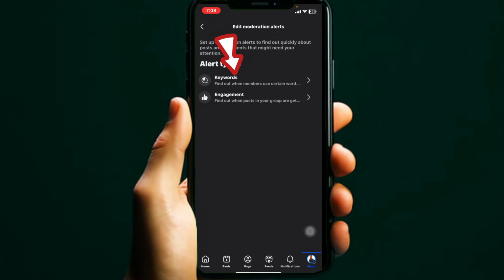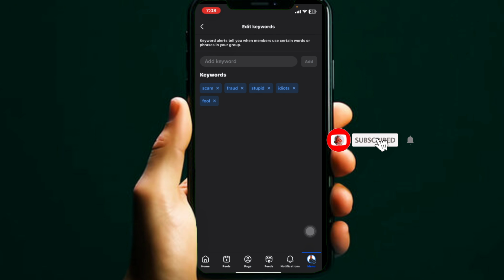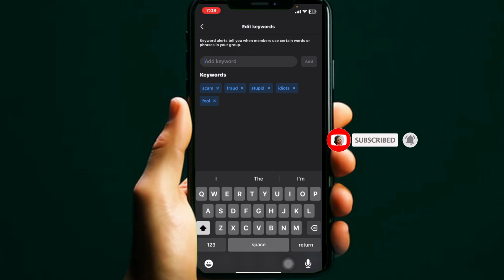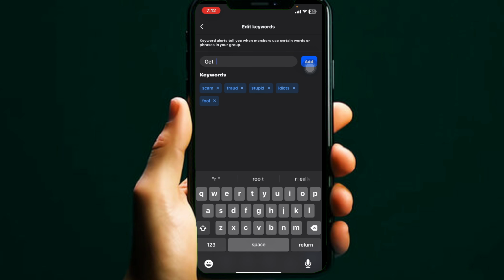How To Setup Facebook Group Moderator Alert | Secure Your Facebook Now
Are you a Facebook page admin or group moderator worried about scammers, fake accounts, or even losing your page to a ban? 🚨 Don’t worry—I’ve got you covered!

In this video, I’ll show you how to set up a Moderator Alert on Facebook and why it’s one of the most powerful tools to:
✅ Protect your Facebook page from scammers and hackers
✅ Stop spammy posts and fake accounts before they spread
✅ Save admins and moderators from unnecessary bans
✅ Keep your followers safe from scams
✅ Build a clean, trusted, and secure online community

By the end of this step-by-step tutorial, you’ll know exactly how to use Moderator Alerts on Facebook to keep your page, group, and audience safe in 2025.

👉 If you’re serious about protecting your Facebook community, growing your followers safely, and avoiding page bans, this video is a must-watch